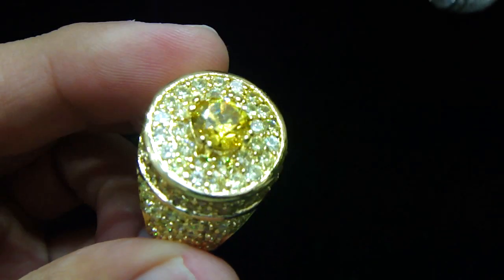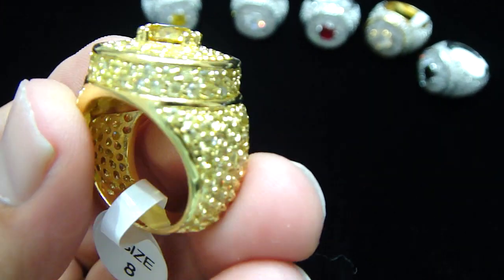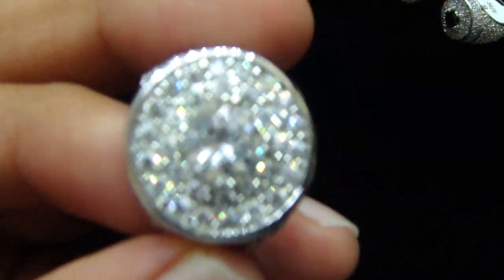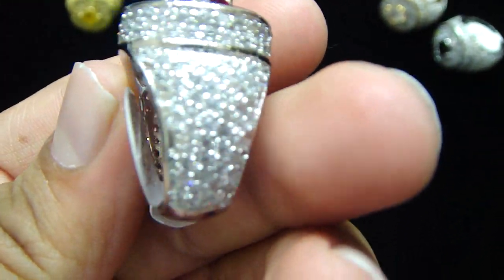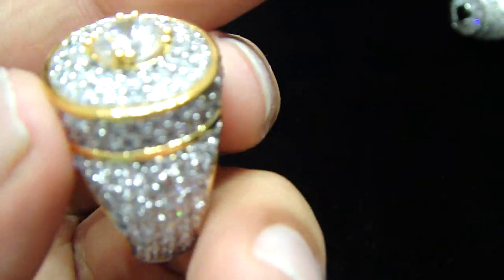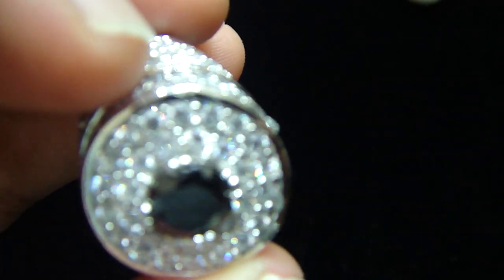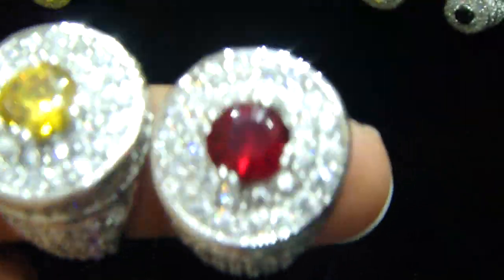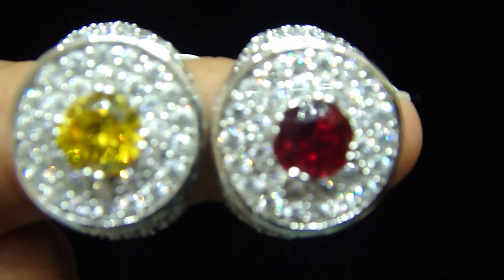Mr Chris Da Jeweler Custom Lab Diamond Ring Video no :BR3592 (Price $89.99)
Lab Diamond Ring Video no :BR3592 (Price $89.99)